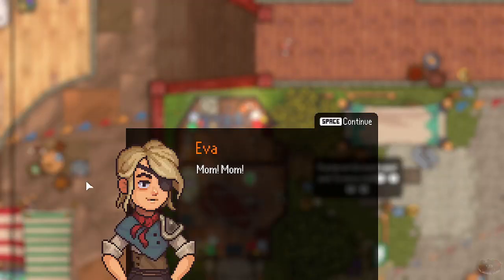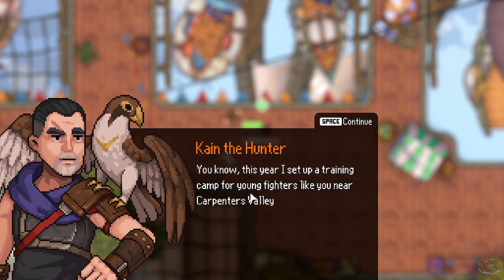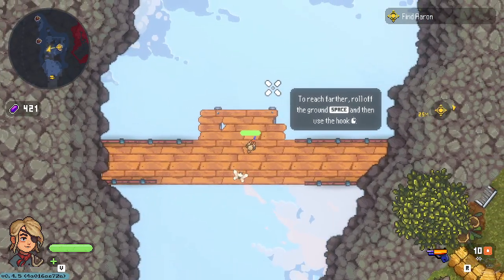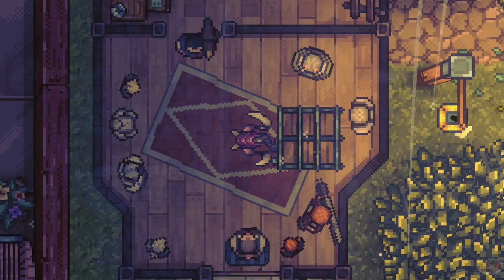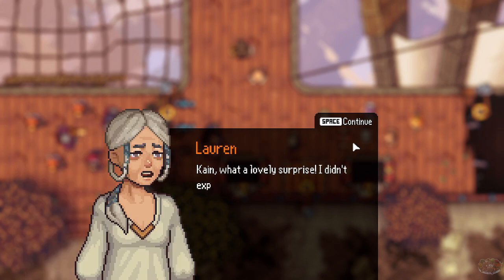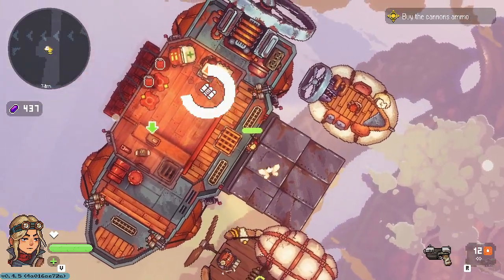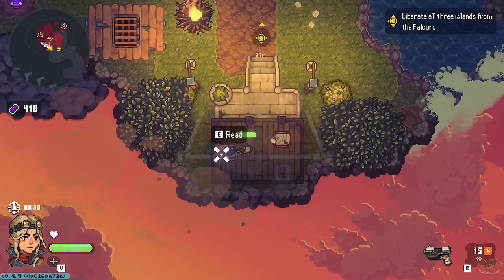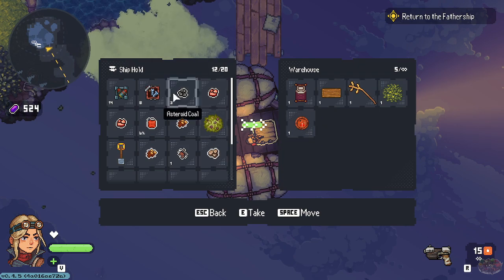Open World Steampunk Airship Shooter | Black Skylands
In Black Skylands, Ava is put in charge of reinvigorating the lost Father Ship and restoring the glory of the Earners. Free islands, build up your own ships and bases, have exciting ground and air battles, and discover why the Darkness is taking over the land.